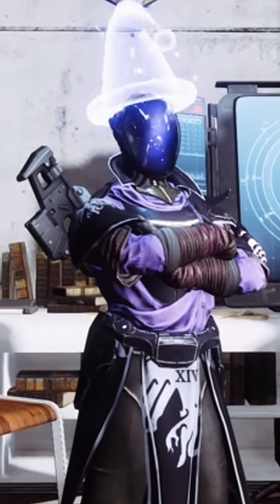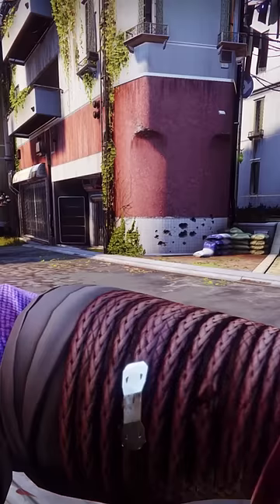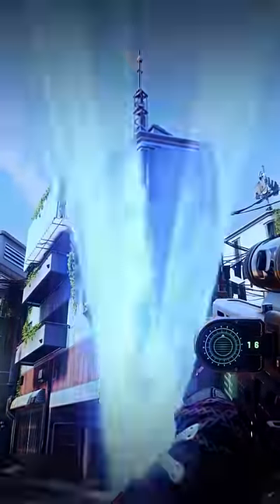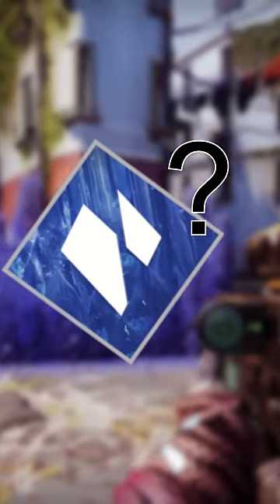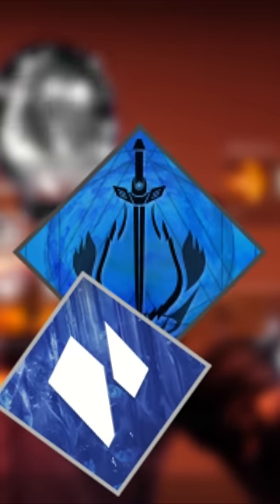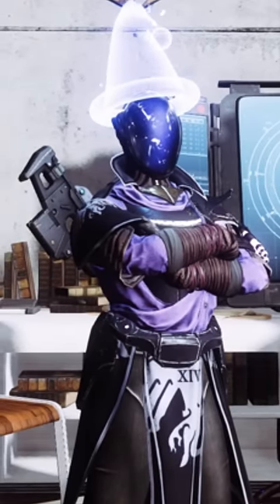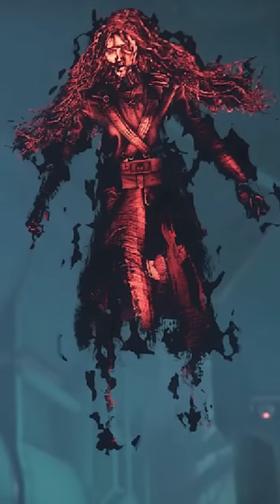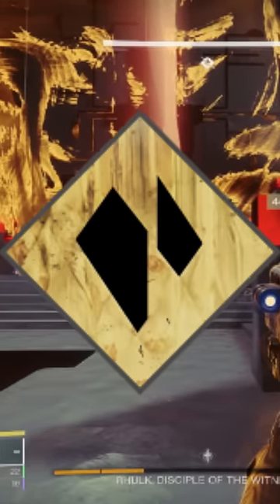Destiny 2 Conspiracy Theory (Colors and Subclasses)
From Beyond Light to Witch Queen to Lightfall, I have figured it out!